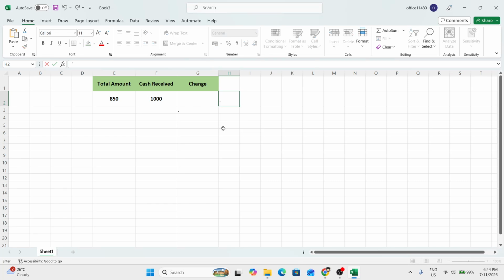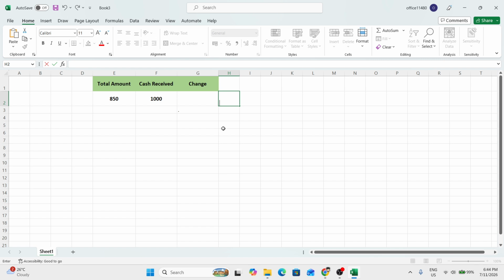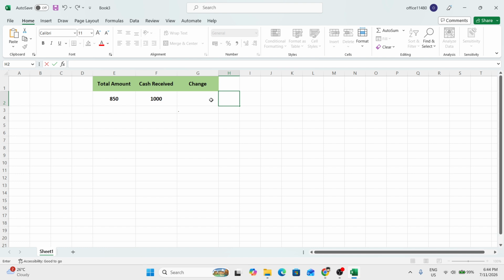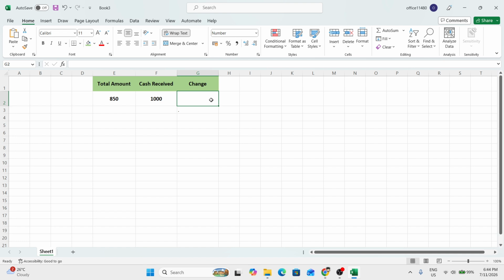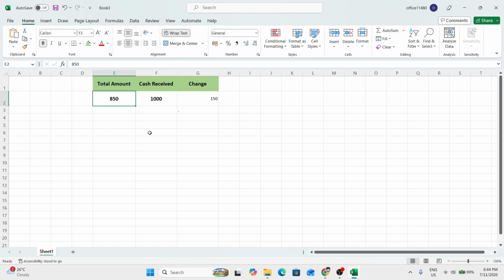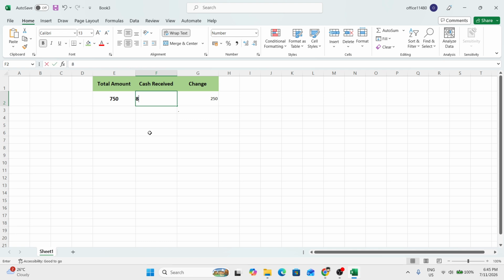How to create cash calculator in Microsoft Excel (Step By Step 2026)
How to create cash calculator in Microsoft Excel